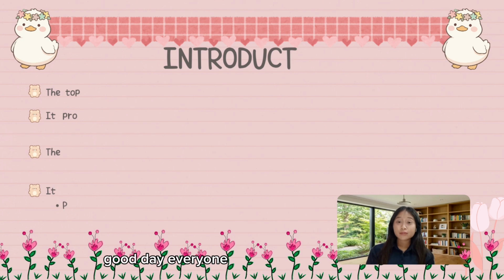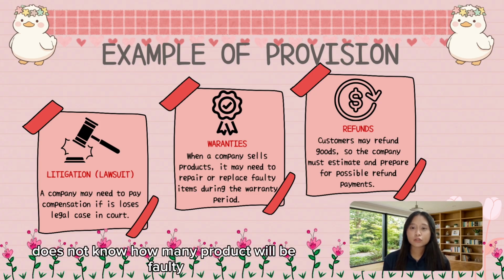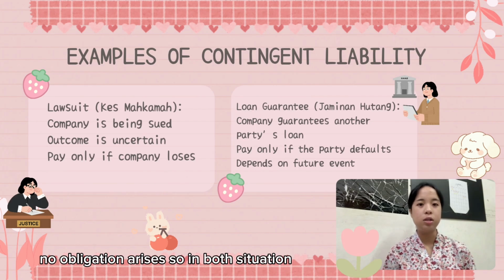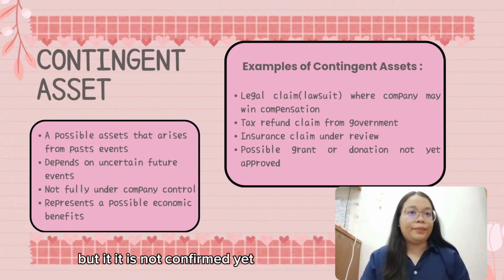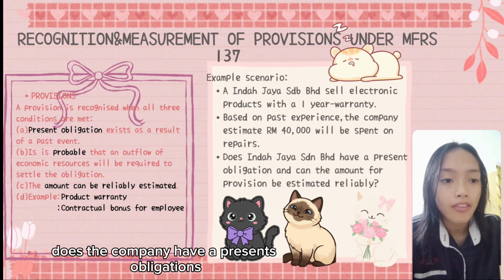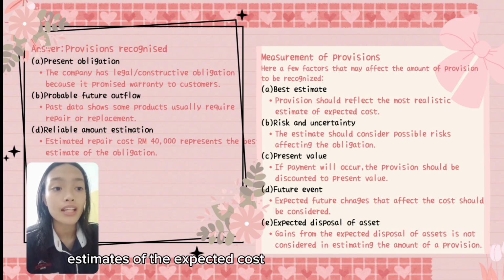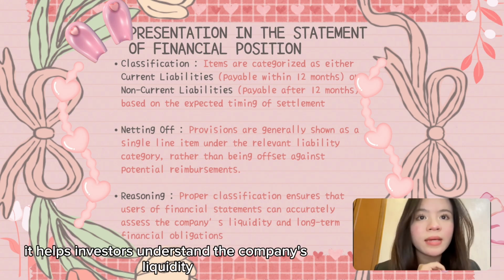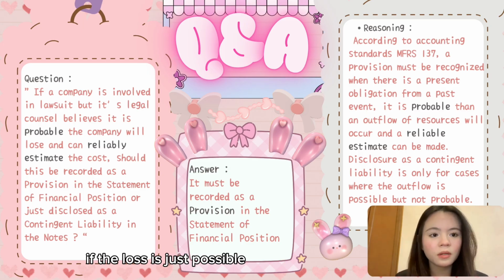DPA20293: Financial Accounting 2, VIDEO PRESENTATION GROUP 4, DAC2B,